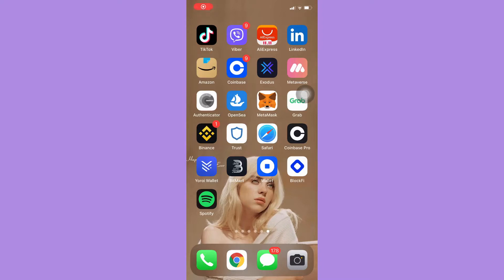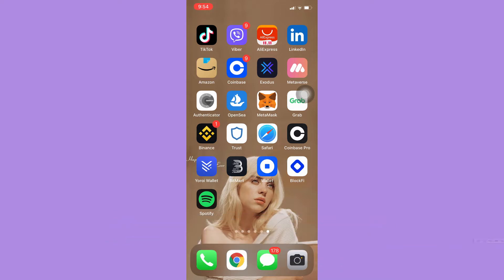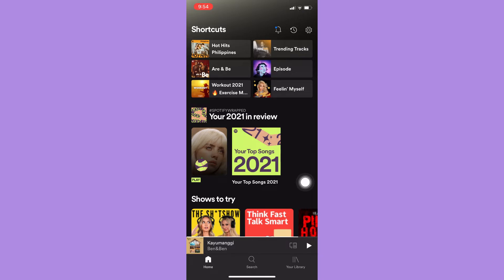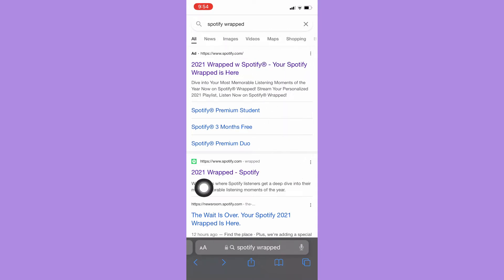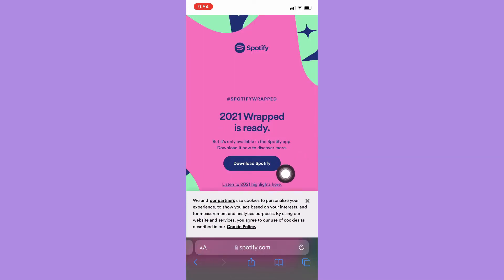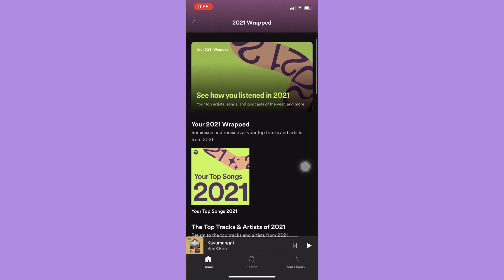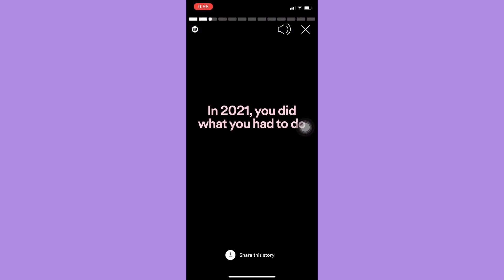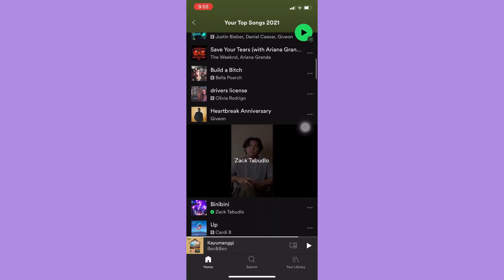How to See Spotify Stats 2021 (Quick & Easy)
Learn How to See Spotify Stats 2021 (Quick & Easy)

In this video, I will show you‎‎‏‏‎ ‎how to check spotify stats